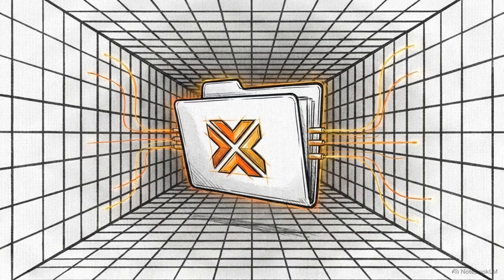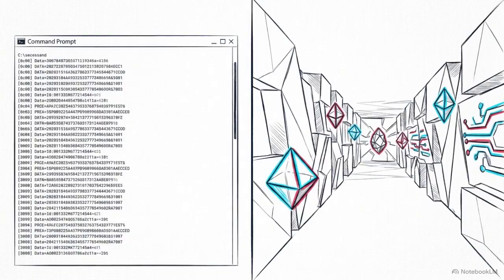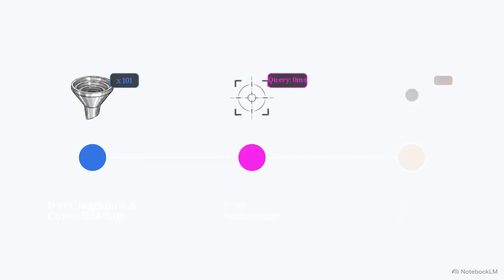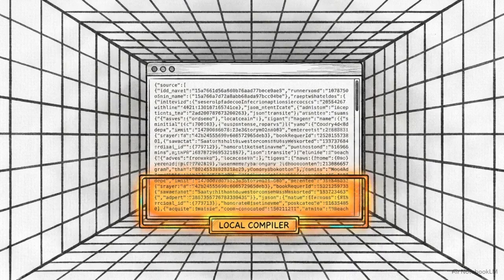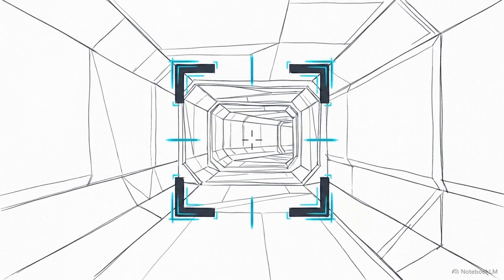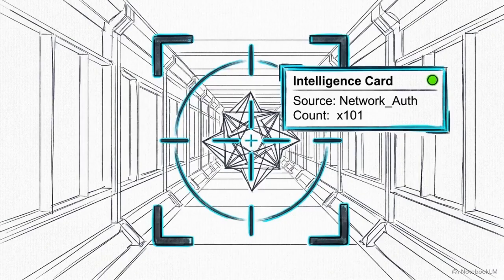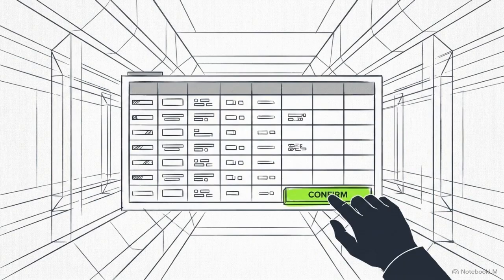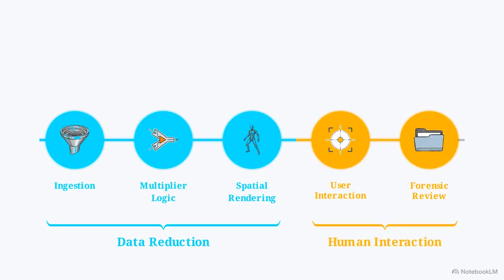The Architecture of a Doom Log Encounter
The provided text details Doom Logs, a specialized platform that converts complex system data into an interactive combat environment. By using a local compiler, the program avoids data fatigue by consolidating repetitive log entries into individual targets with multipliers rather than cluttering the interface. These digital threats are color-coded and armored based on their origin and metadata, allowing users to visually distinguish between different types of system anomalies.